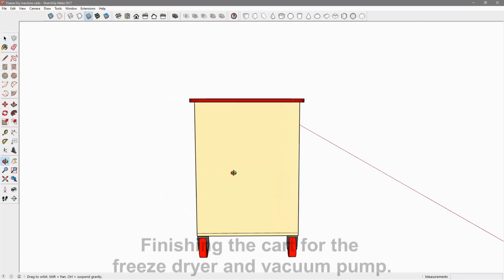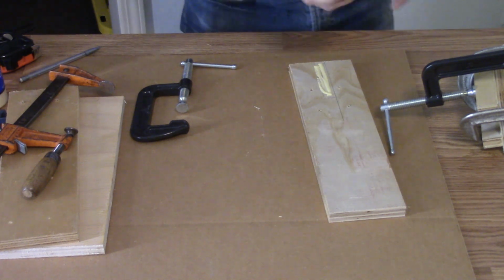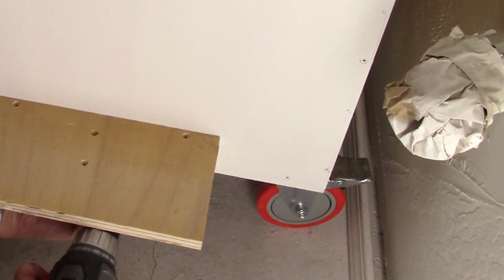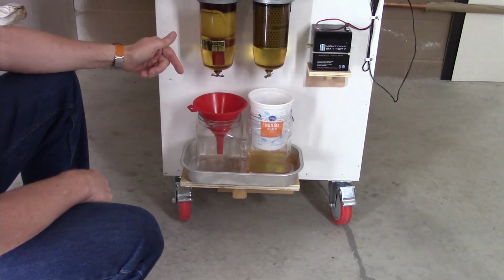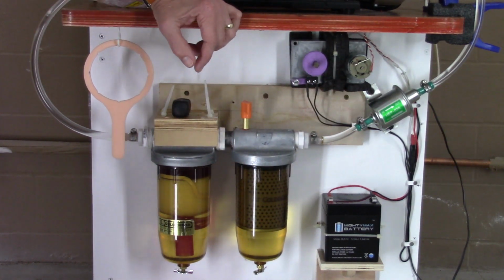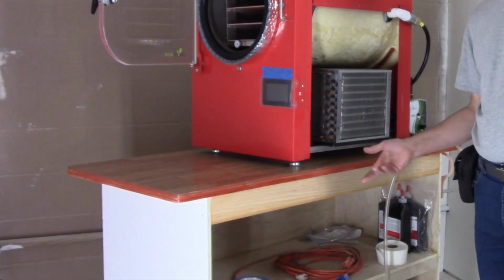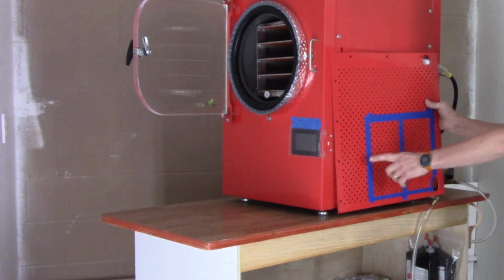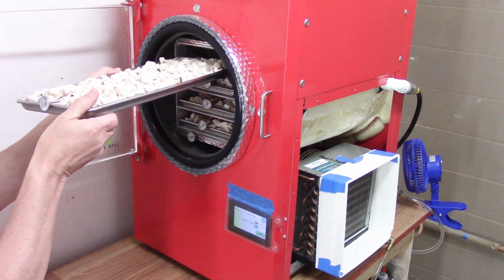Building Freeze Dryer Carts - Part 3 - Finishing the Freeze Dryer and Vacuum Pump Cart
Finally done! (or at least done-ish)
Part 3: Moving the freeze dryer onto the new cart and hooking up the oil filter system to the new vacuum pump. And, finally, start freeze drying a batch of cubed cooked chicken. This is the longest we've gone without running the freeze dryer (5 weeks!) in the almost 4 years we've had the Harvest Right freeze dryer.

• These are the wheels we are using on the carts. PRITEK 5 inch
• GOLDENROD WATER-BLOCK FILTER
• Robinair Premium High Vacuum Pump Oil

• This is the scoop I use for bagging
• Mylar Bags, 7mil
• Wilton 8" Pans, Set of 2